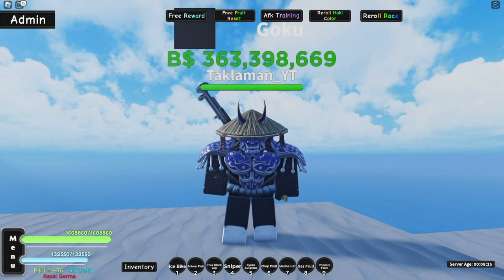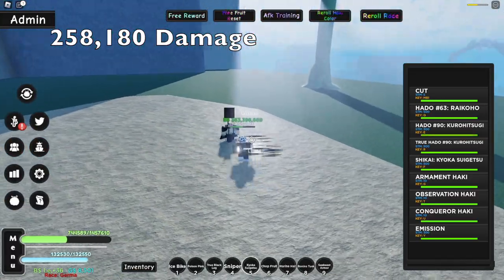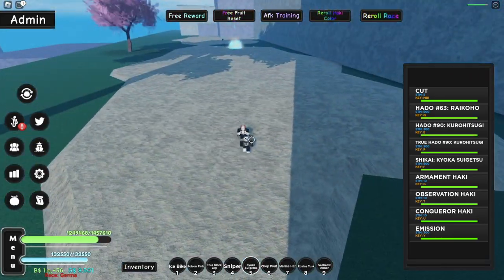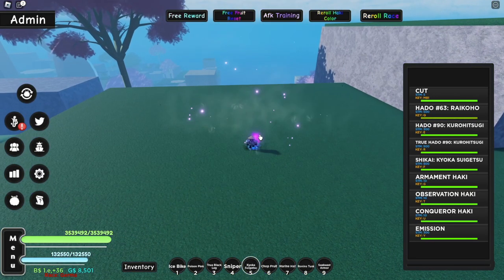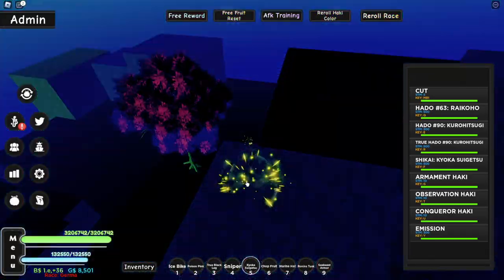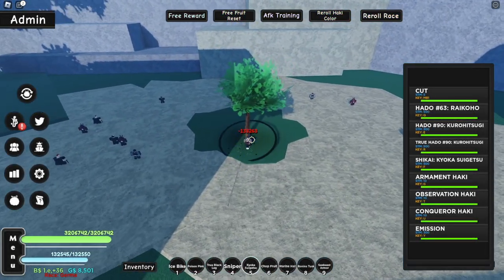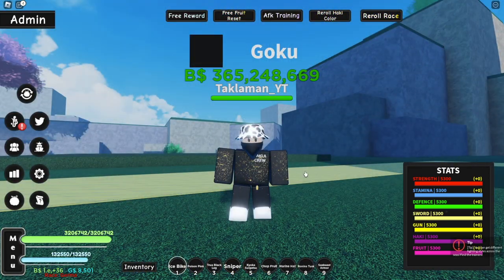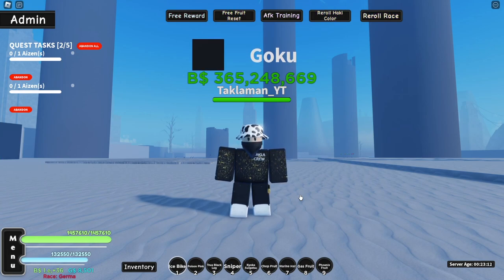[AOPG] How To Get Aizens Sword/Kyoka Suigetsu and Full Showcase! A One Piece Game | Roblox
Here is how to get the new Limited Aizen Sword and the Full Damage Showcase! Hope yall enjoy the video!:)

This is the discord^ where my team and I will build a game inspired by anime rifts and many more!